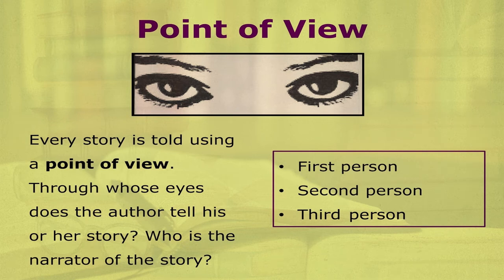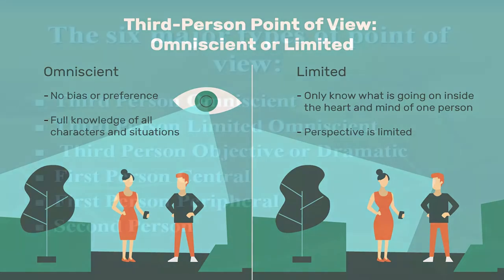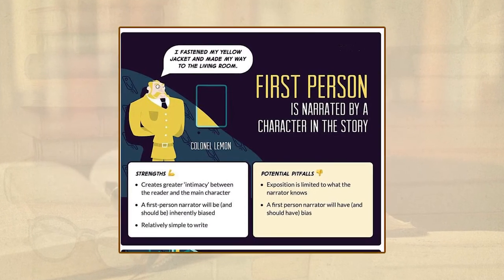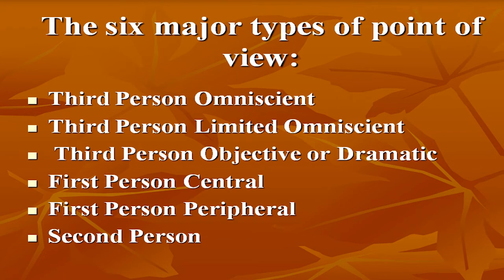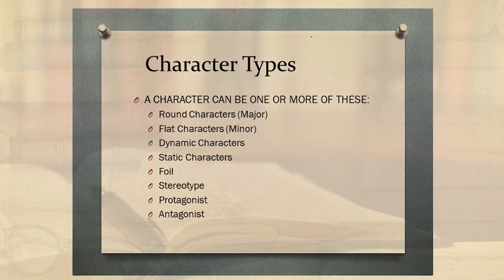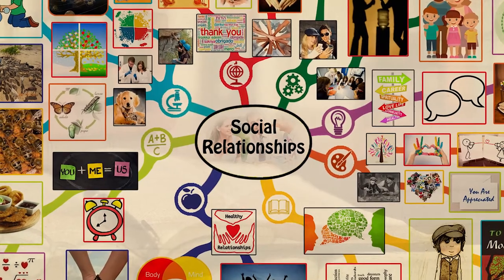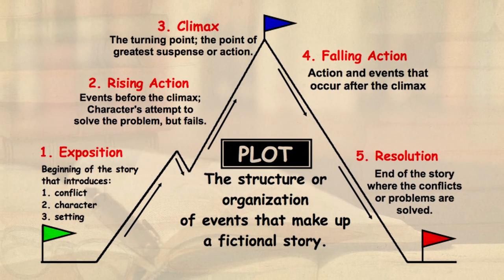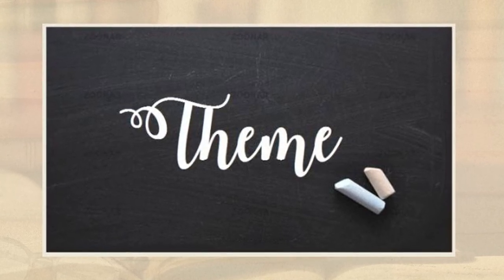Teaching English Novel in Language Classroom_3